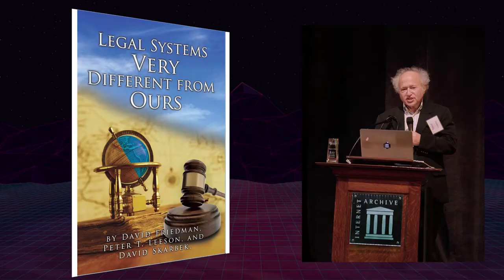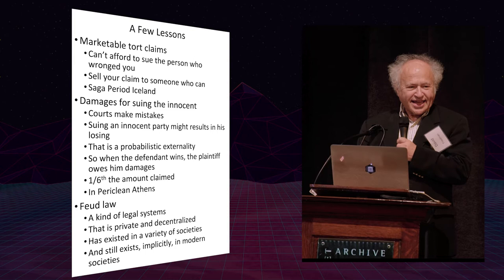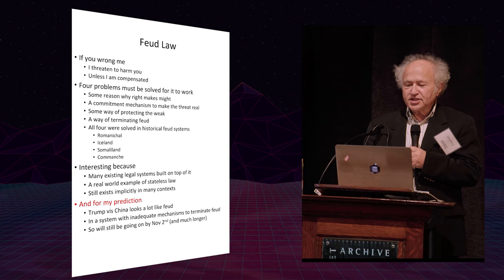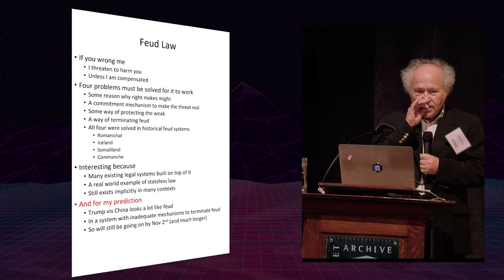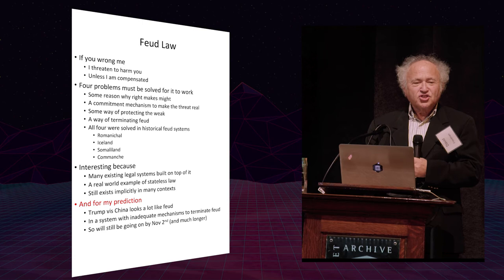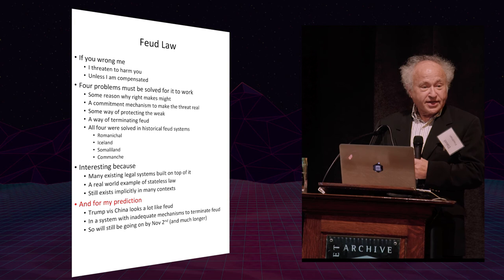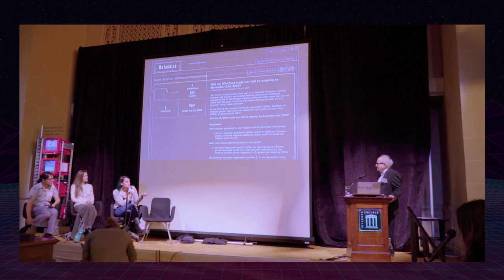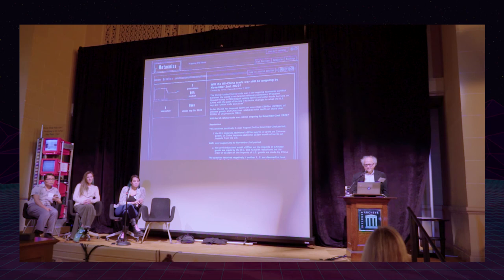David Friedman | Lessons from Legal Systems Different From Ours | VISION WEEKEND 2019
Vision Weekend is the annual member gathering of Foresight Institute, a non-profit for advancing beneficial technologies for the long-term flourishing of life.

This salon is part of the Foresight Institute Salon Series on Vision Weekend.